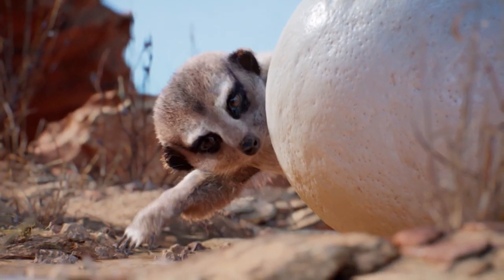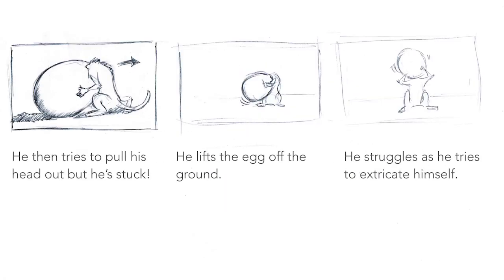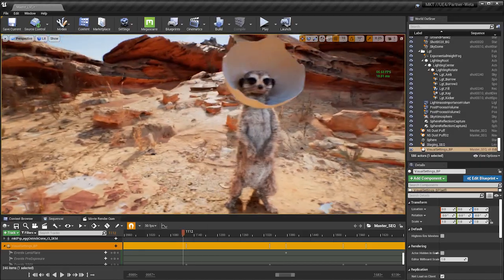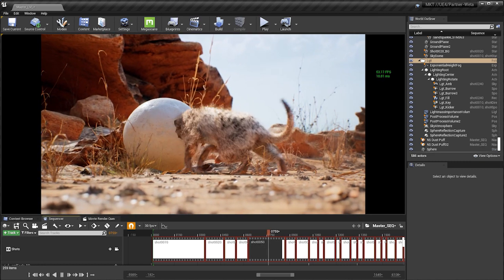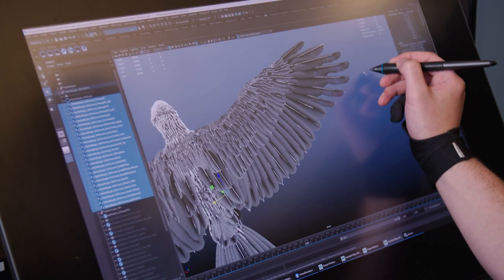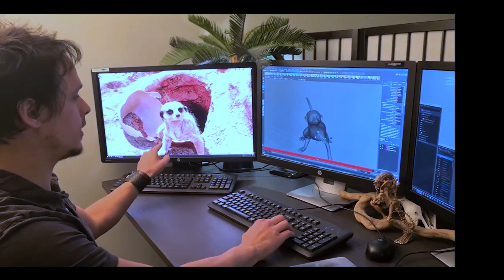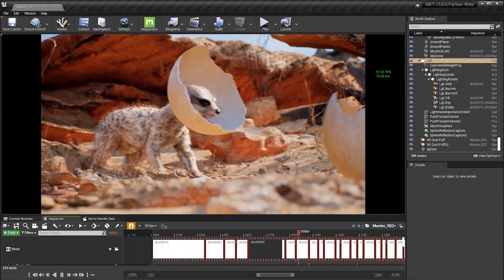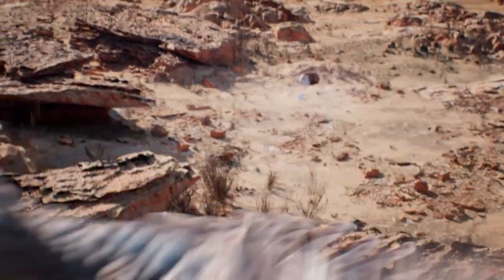리얼타임 헤어 & 퍼 단편 영화 'Meerkat'의 제작 과정 | 프로젝트 집중조명 | 언리얼 엔진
Weta Digital의 스페셜 프로젝트팀은 언리얼 엔진의 새로운 리얼타임 헤어 및 퍼 시스템으로 어느 정도 수준의 퀄리티까지 구현할 수 있을지 확인하기 위해 미어캣과 독수리가 등장하는 멋진 단편 영화를 제작했습니다. 상용 툴만을 사용하여 어떻게 Weta Digital조차 놀라게 만든 퀄리티의 선형 콘텐츠가 탄생했는지 확인해 보세요. 이 작품의 씬과 소스 파일은 이제 무료 샘플 프로젝트로 이용 가능합니다. 샘플을 연구하고, 학습하며, 재사용해 보세요!